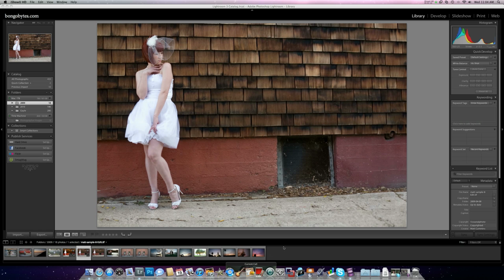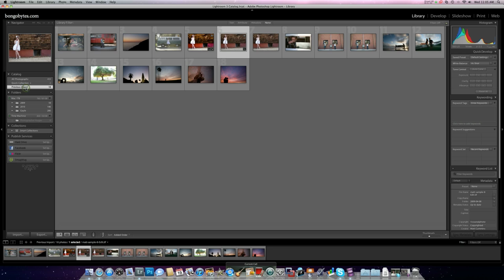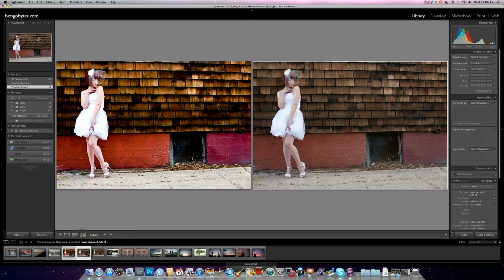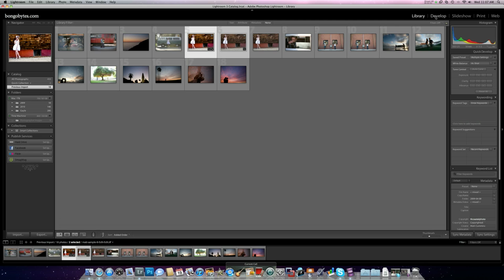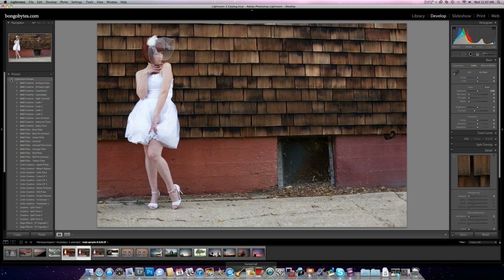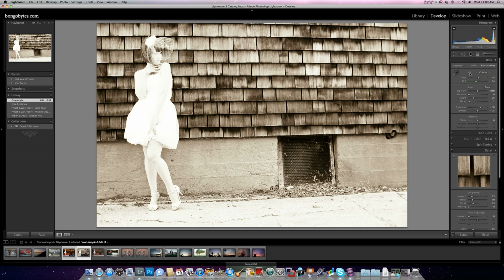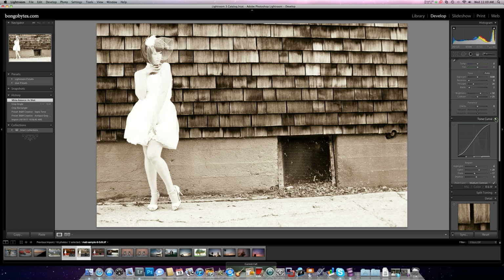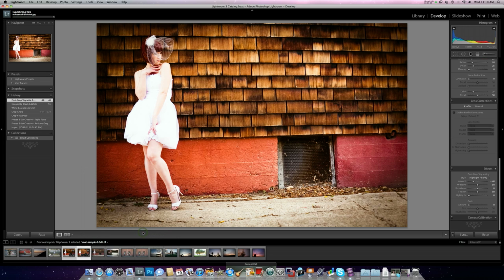Quickly Learn how to use the Adobe Lightroom Interface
The is a basic 101 tutorial on how to use Adobe Lightroom quickly showing an overview of the main interface.